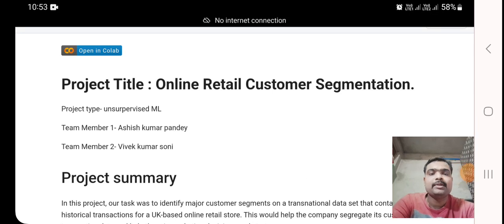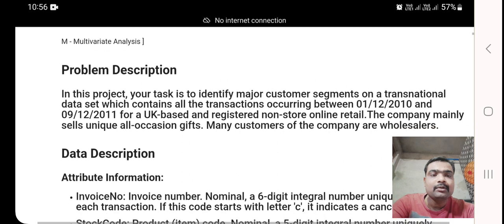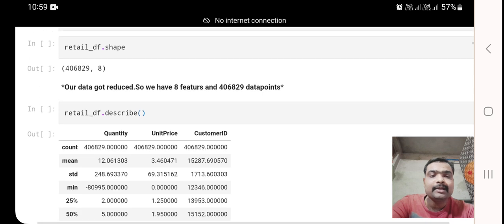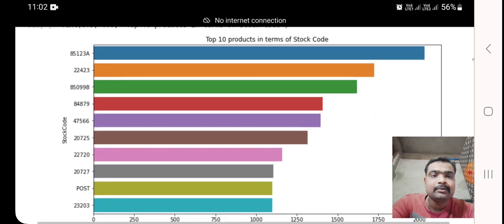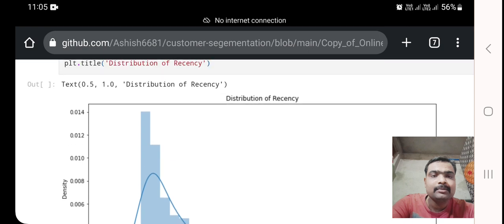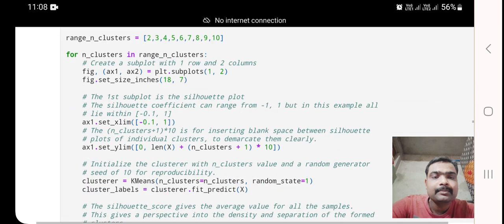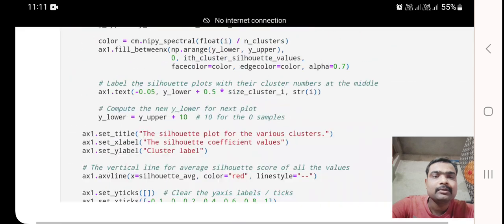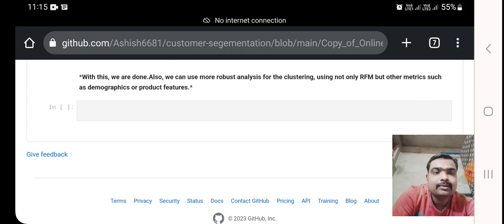online retail customer segmentation